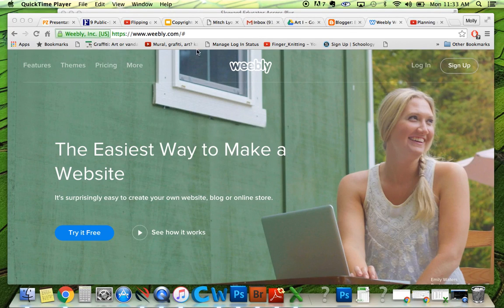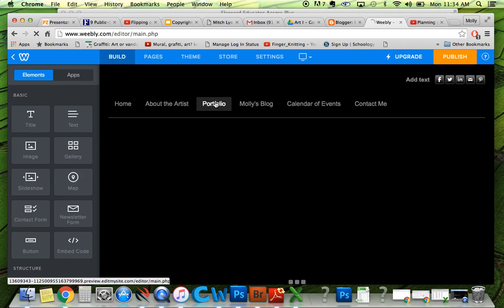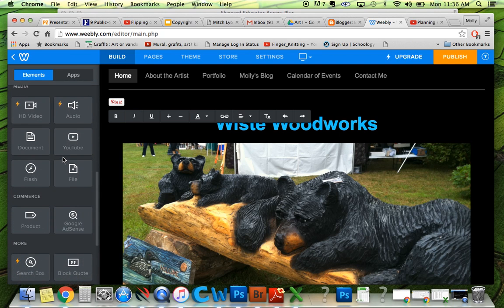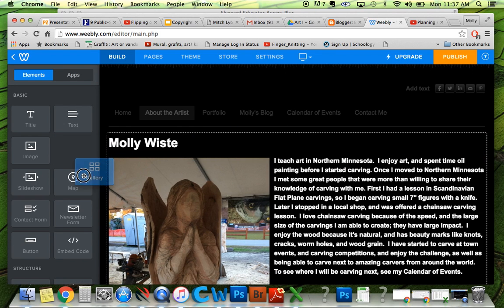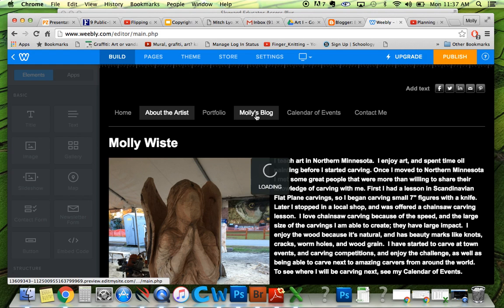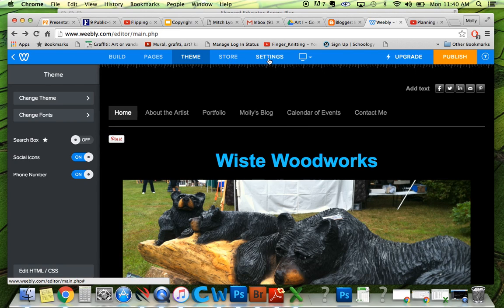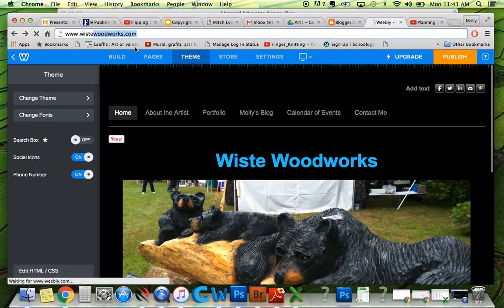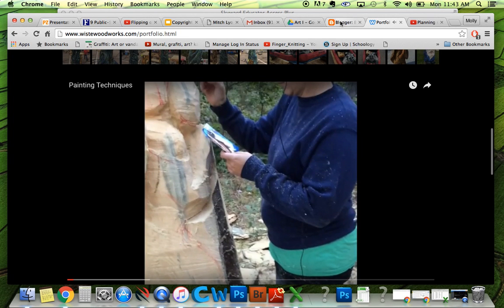How to Set up a Weebly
Weebly, Website Blog how to